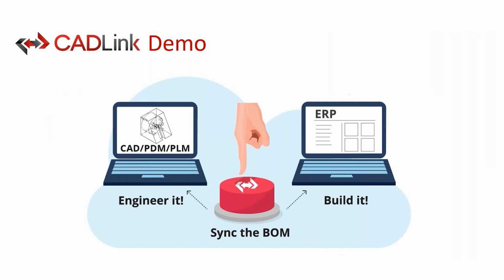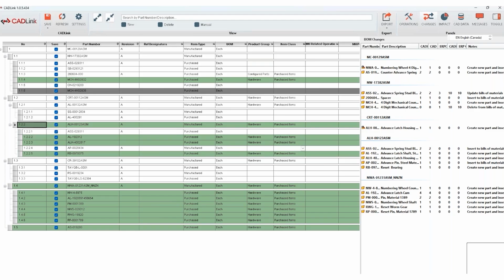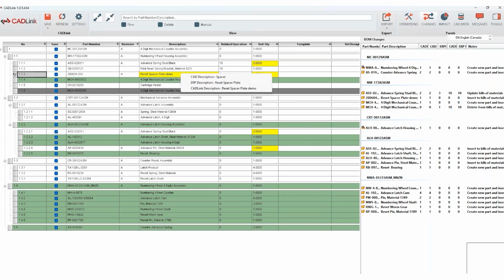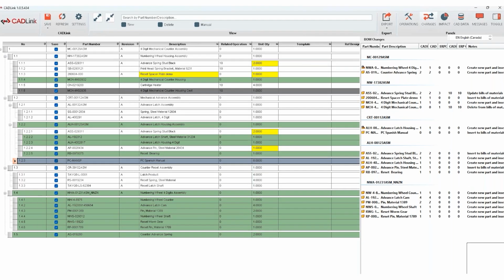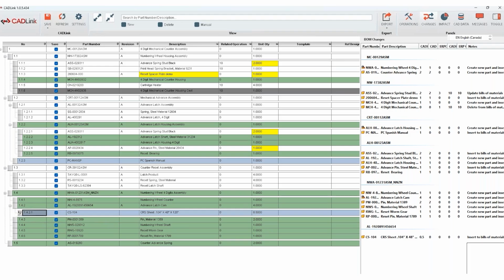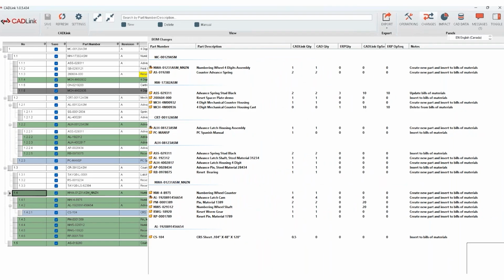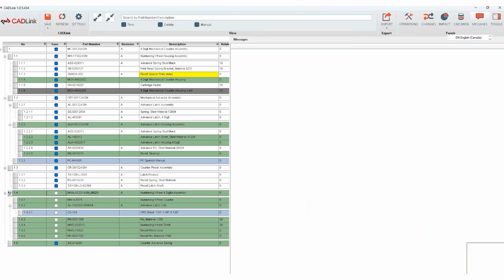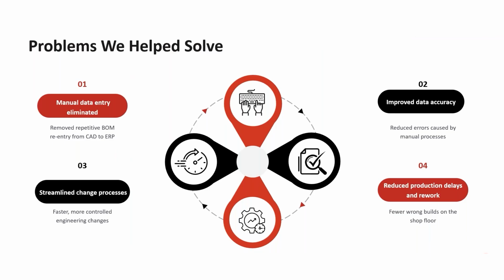CADLink in Action: Automate Your Engineering-to-ERP Process | Demo Video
Tired of manually transferring BOMs into ERP? See how CADLink automates your engineering-to-ERP workflow by connecting CAD/PDM/PLM systems directly with ERP—improving data accuracy, reducing errors, and accelerating production.

00:00 - QBuild and QSuite Introduction
00:50 - CADLink Introduction
01:07 - Start of Demo
01:59 - CADLink Launch
02:19 - CADLink interface introduction
02:40 - Colored highlights
13:48 - Operation Field
16:39 - BOM Changes Tab
17:19 - CAD Data Tab
18:15 - Messages Tab
23:10 - CADLink benefits
24:10 - Book a demo